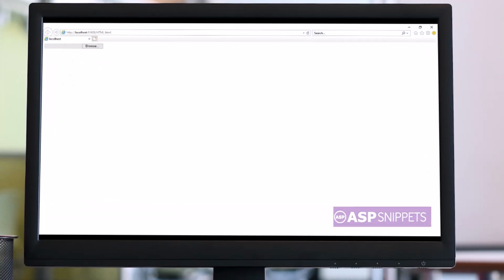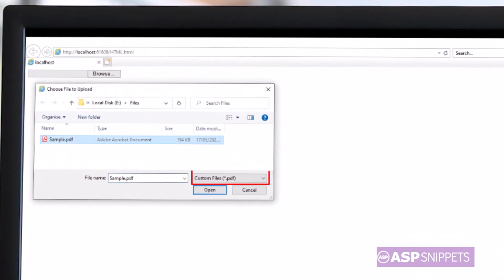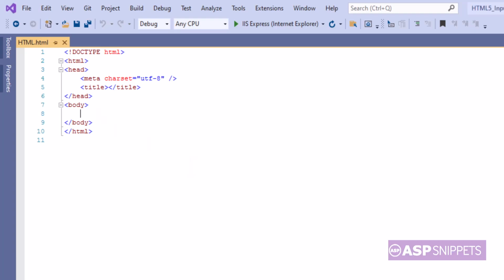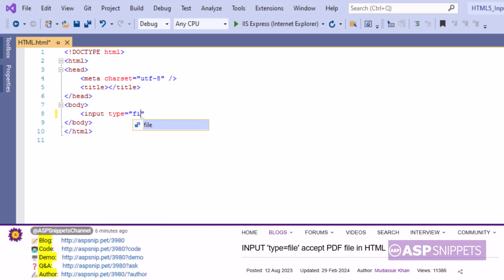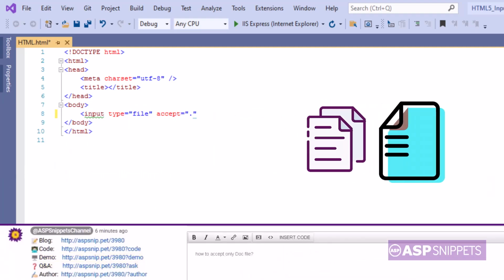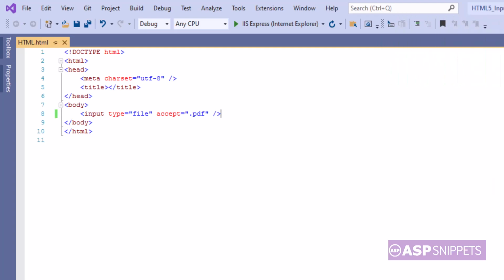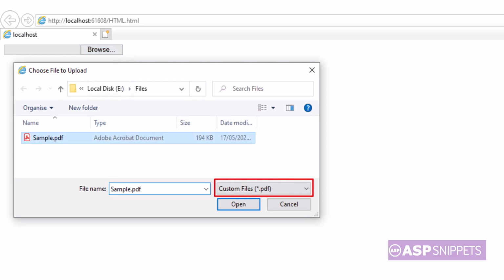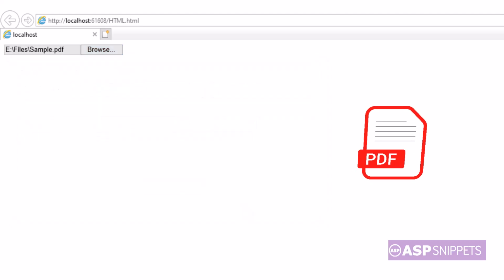INPUT 'type=file' accept PDF file in HTML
Here Mudassar Khan has explained with an example, how to use INPUT "type=file" to accept PDF file in HTML.

Chapters:
00:00 Introduction
00:15 Adding HTML FileUpload element
00:23 Adding accept attribute
00:35 Demo